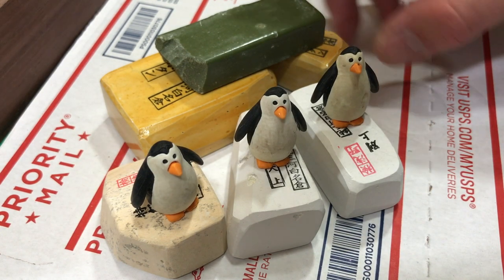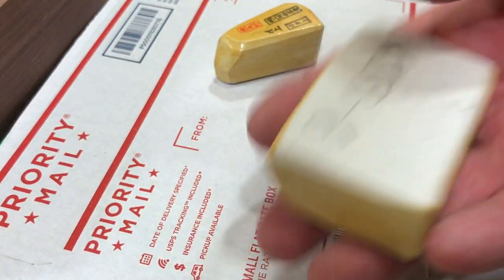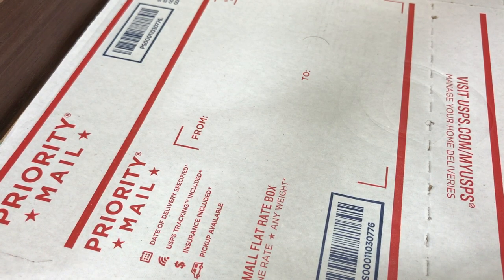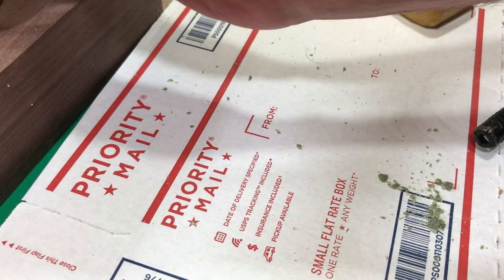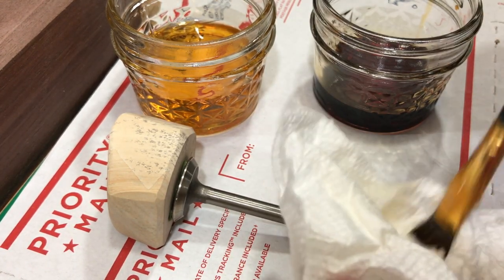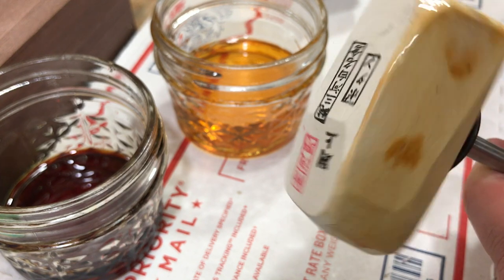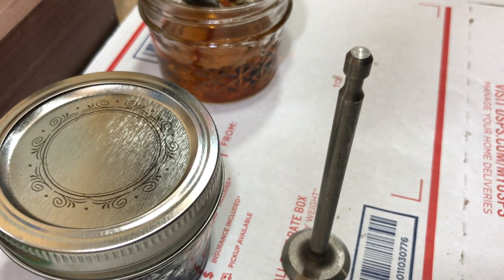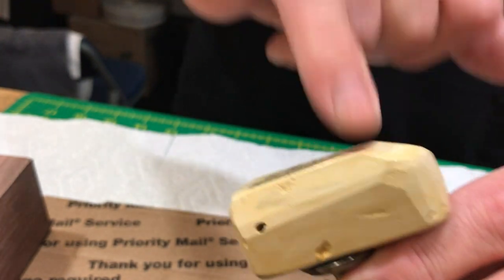Cashew Lacquer II - Sealing Jnats, Nagura, Etc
Sealing Jnats and Nagura with Cashew Lacquer;  here's how I do it.